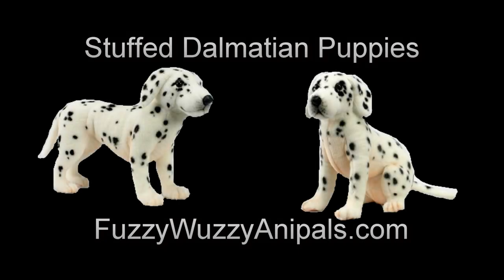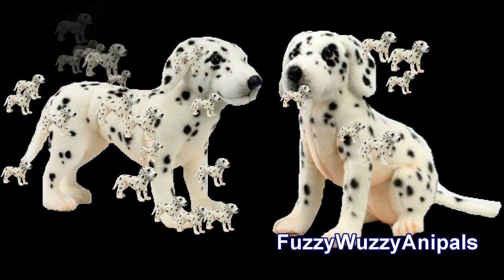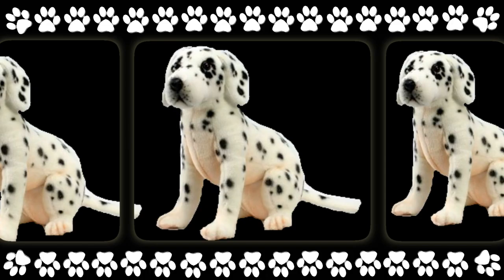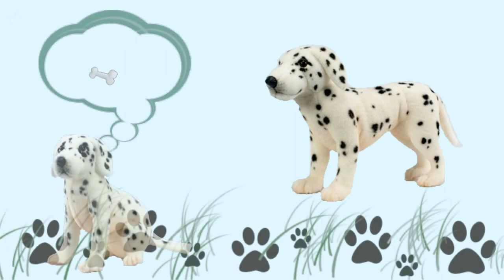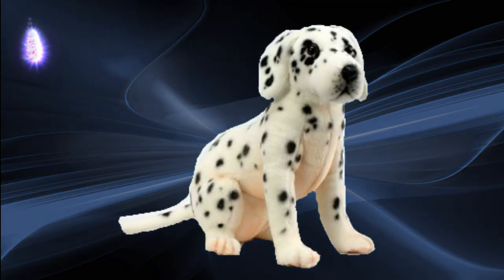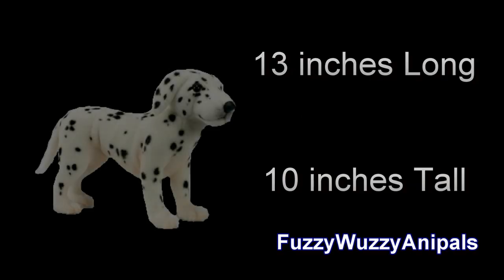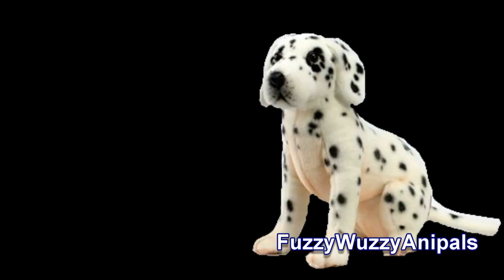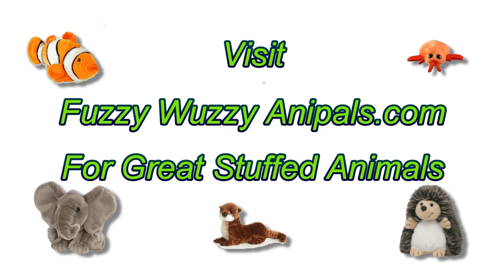Dalmatian Puppy Stuffed Animals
These stuffed Dalmatian puppies are almost like having the real thing, only a lot easier to take care of. Plush animals are always housebroken from the time they are born, they always use their manners and share the bed, and they don't bark all night bothering the neighbors. But, like a real dog, plush puppies love to cuddle, snuggle and play.

Hansa is known for their lifelike stuffed animals and attention to detail. High quality is number one on their list.

So pop on over to Fuzzy Wuzzy Anipals and check out these Dalmatians and many of our other stuffed dogs. We are sure you will find one that is just what you have always wanted. Oh and we do have at least 101 Dalmatians so there are plenty...just in case you want to get one as a gift for a friend.